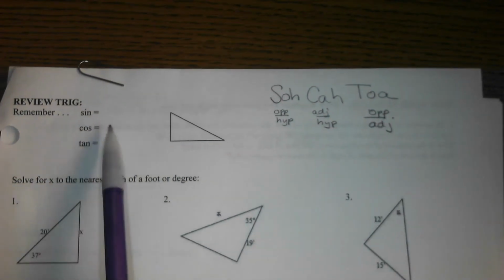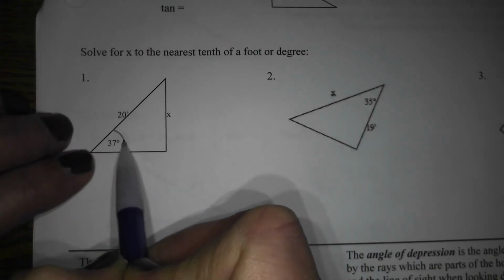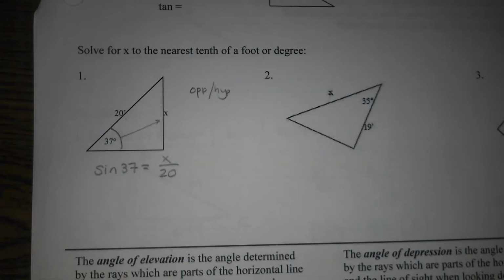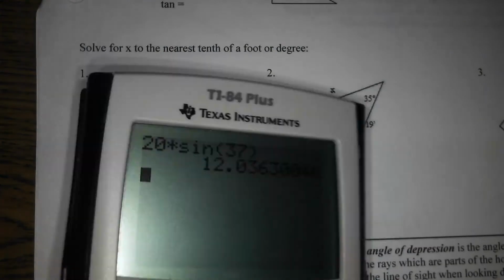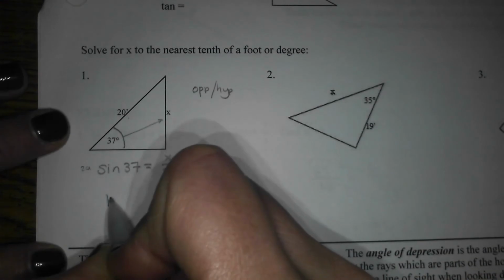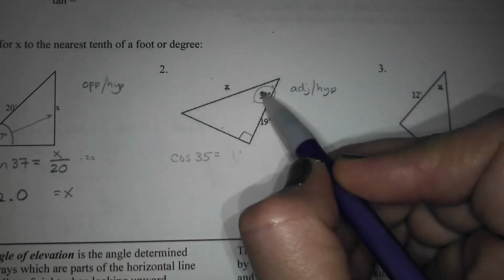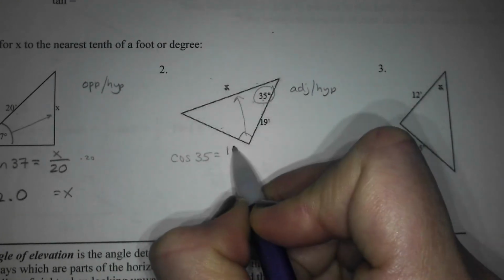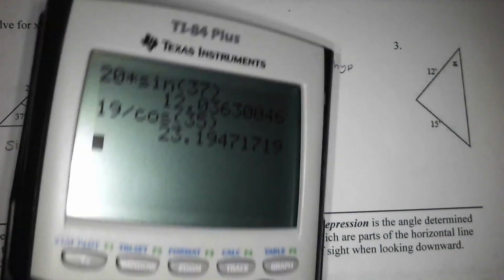2/7 Sr PreCalc Angles Elev/Depression